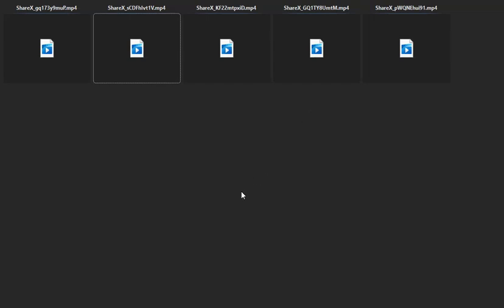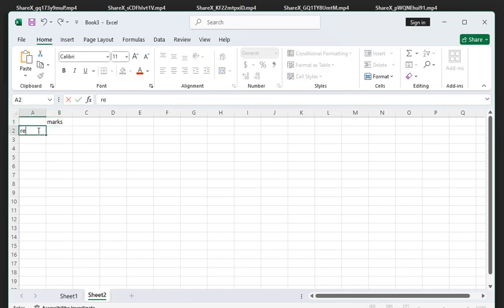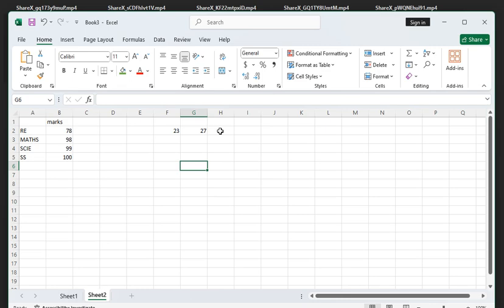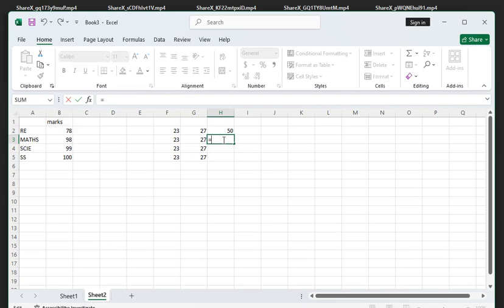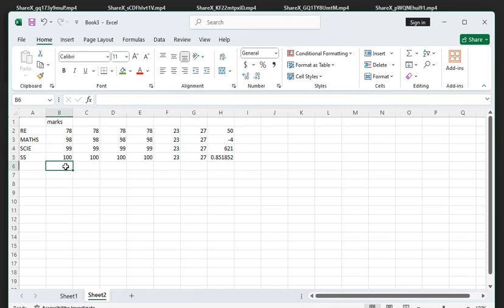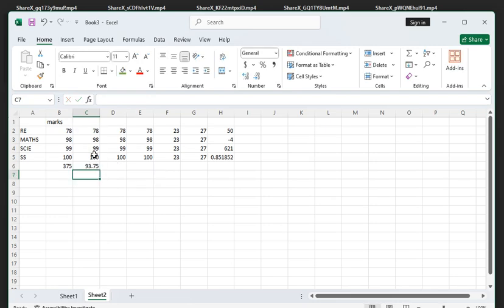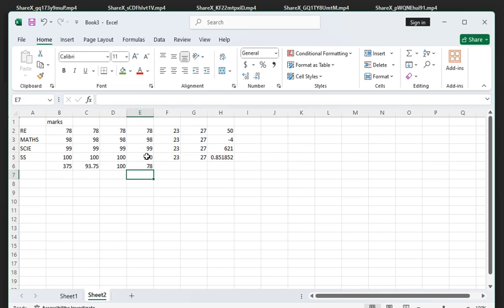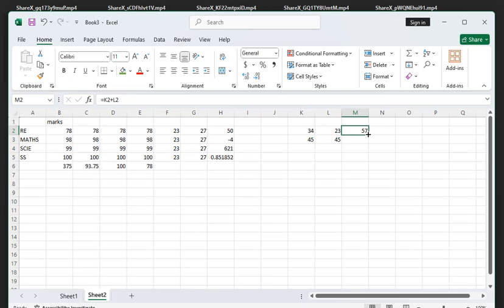Basic formulas and functions